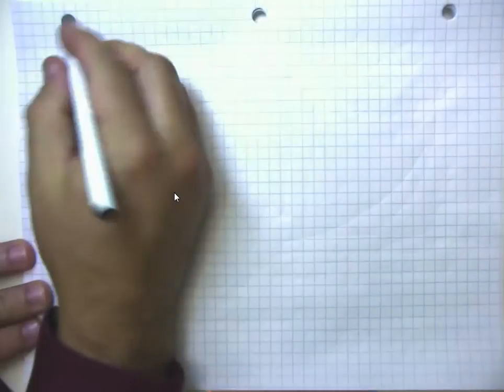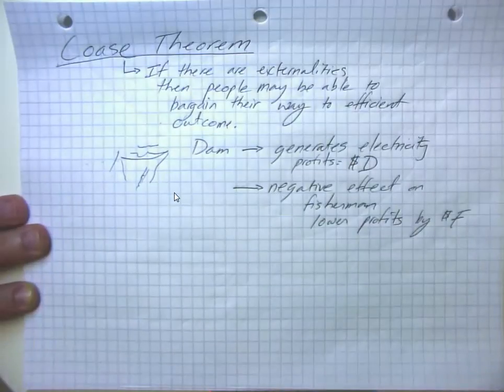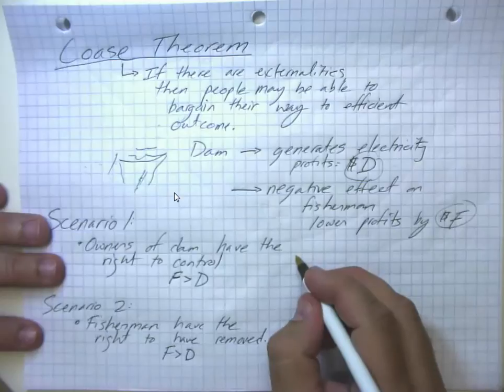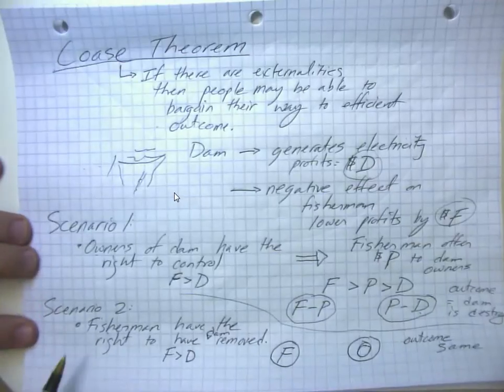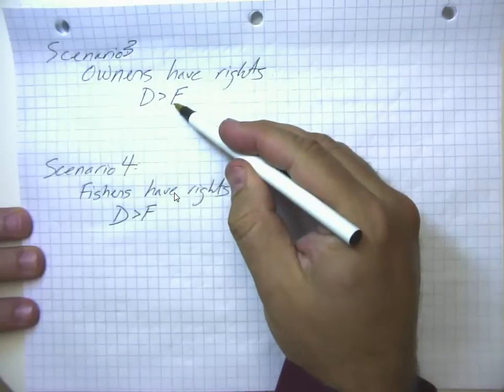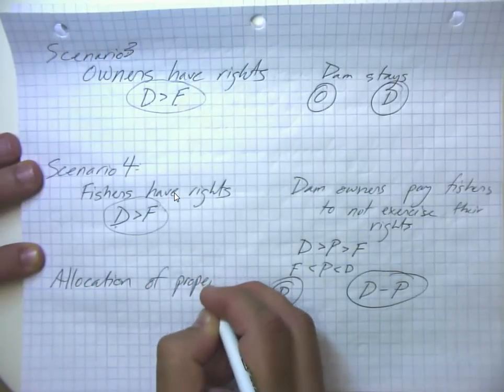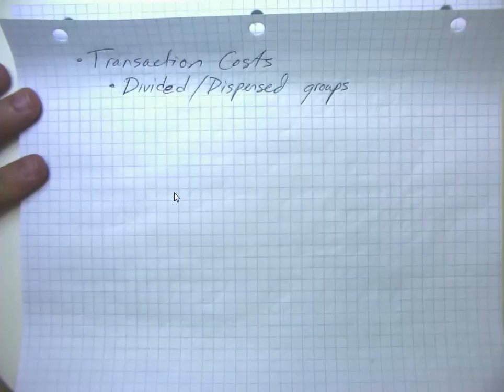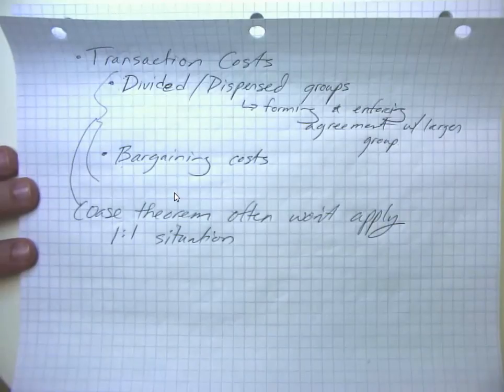Externalities 5 Coase Theorem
Description of the Coase Theorem.  Example of Coase Theorem.  Effect of property rights on efficiency and economic welfare.